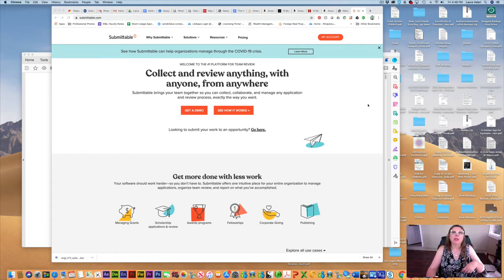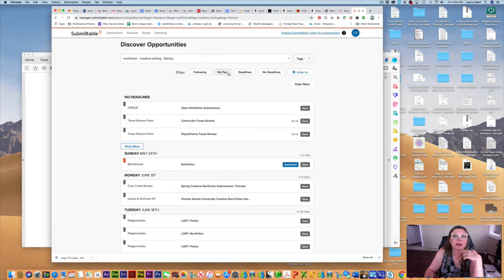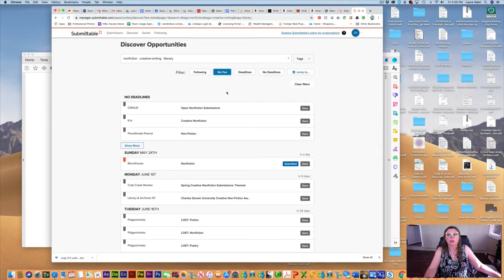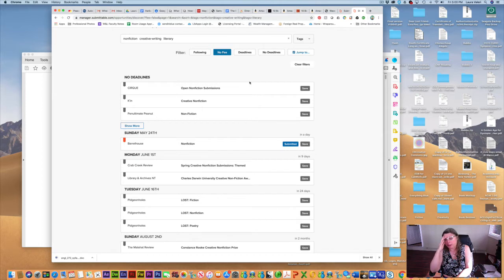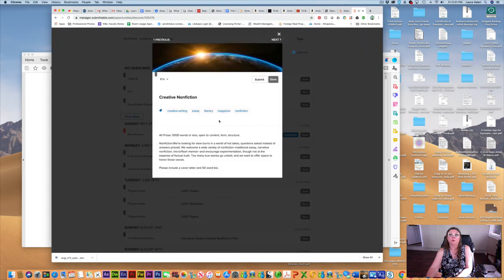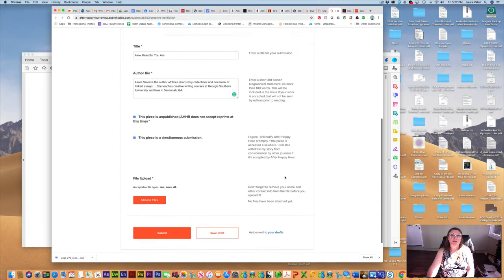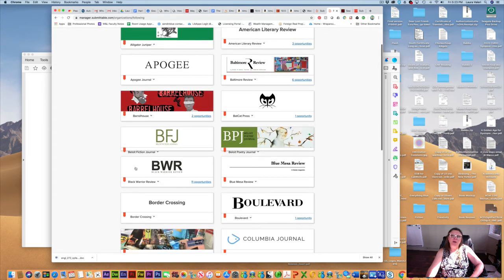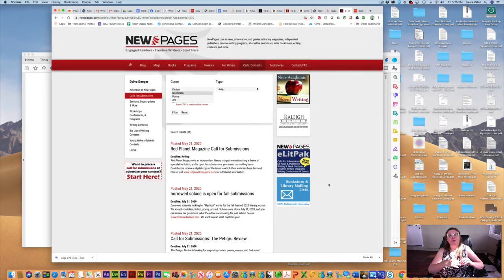Submitting your short story or essay to a literary journal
I made this video for an undergraduate student who wanted to submit their essay but it has useful information for any new writer who is looking to publish their work for the first time. This video walks you through how to submit an original work of writing. This video applies to literary journals and literary works but most of the information also applies to other genres beyond literary.

Chapters:
0:00 Intro
0:38 Submittable Account- why you need one
3:40 Submission response time
5:09 Discovery feature demo
6:30 Submission fees and reading periods
8:55 Viewing journal's guidelines
9:42 Copyrights and submissions
12:20 Acceptance rate
13:20 Evaluating the journal
17:40 Search Poets & Writers listing
19:30 Making a list of journals
20:40 Payment & career
22:58 Search New Pages
24:11 Demo a submission
26:00 "Follow" a journal